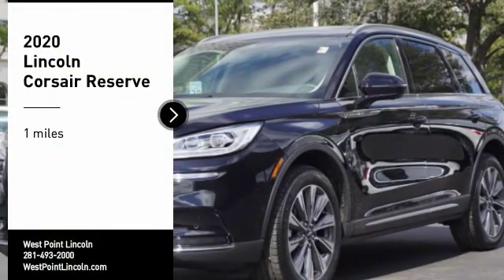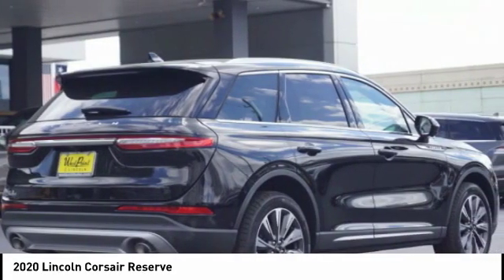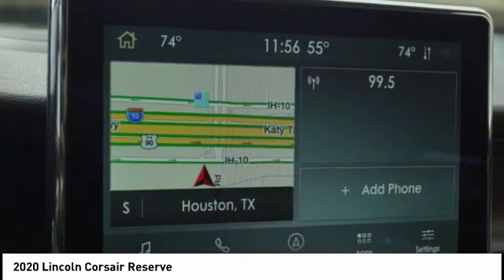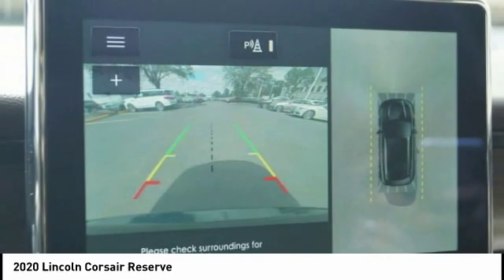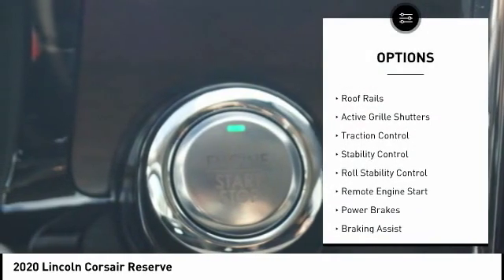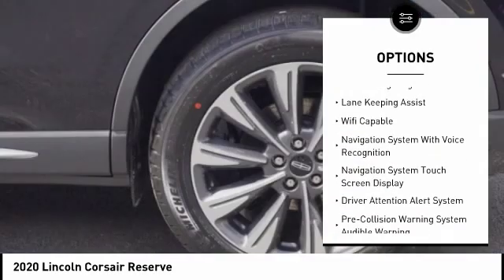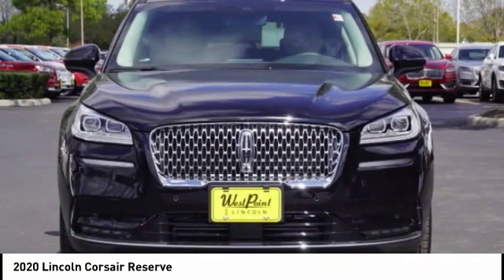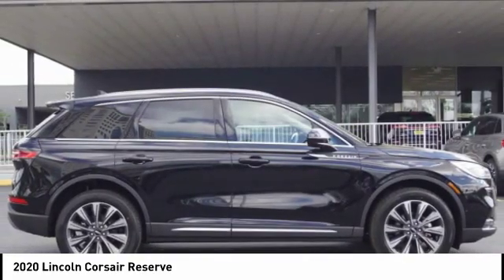2020 Lincoln Corsair Houston TX 0C158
2020 Lincoln Corsair Reserve

Recent Arrival!West Point Lincoln is pumped up to offer this stunning 2020 Lincoln Corsair Reserve in Black with Sandstone interior.